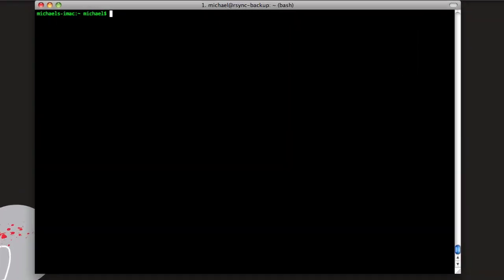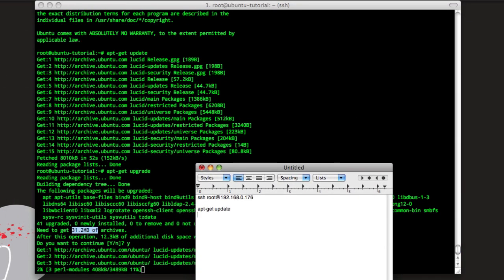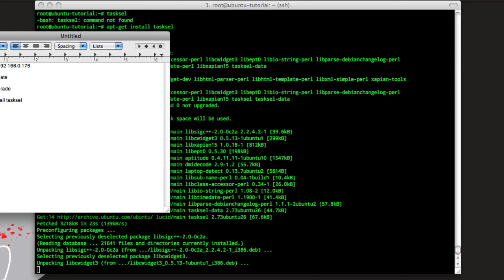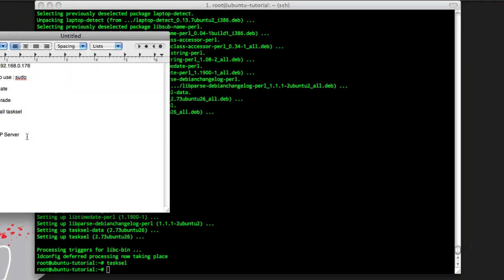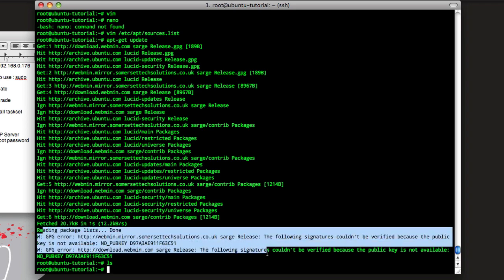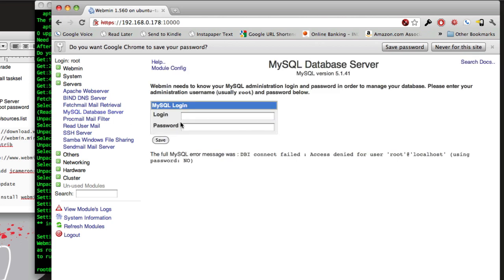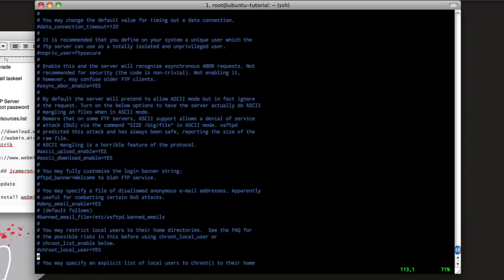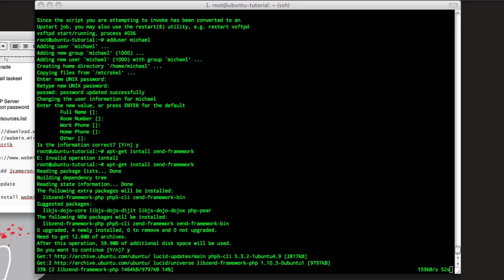Setup Linux Server over SSH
Shows you how to setup a linux server running on ubuntu or debian over ssh
Setup: